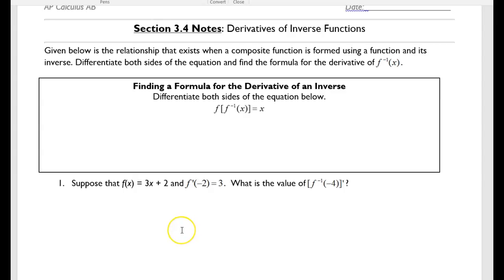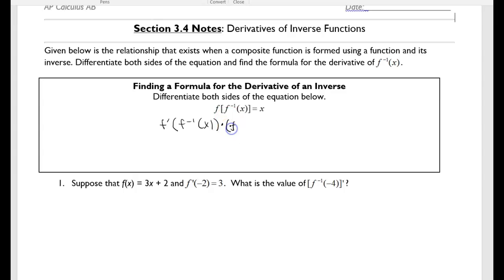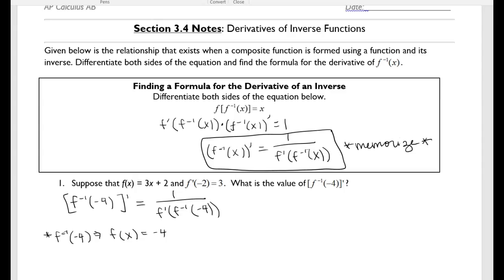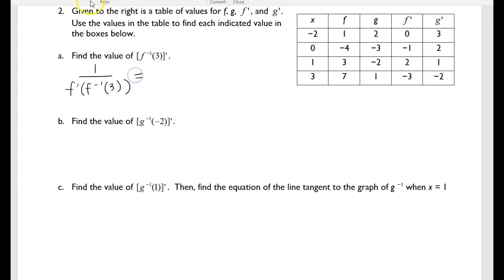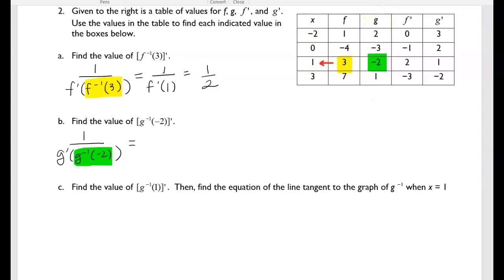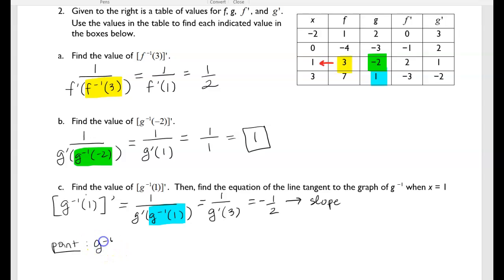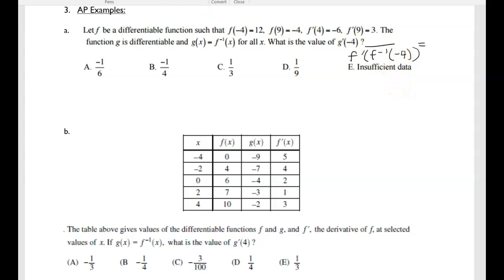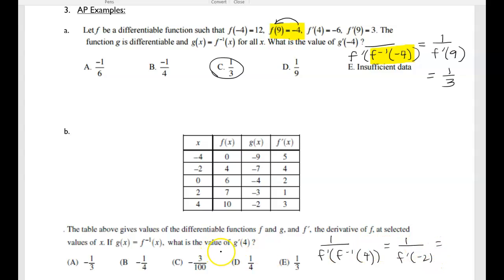AP Calc AB 3.4 Notes Derivs of Inverse Functions - Part 1